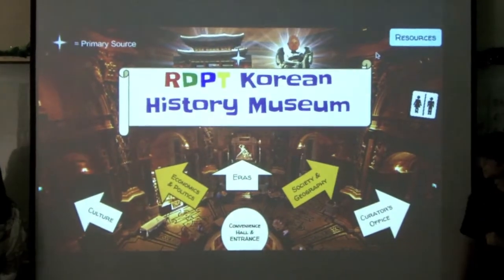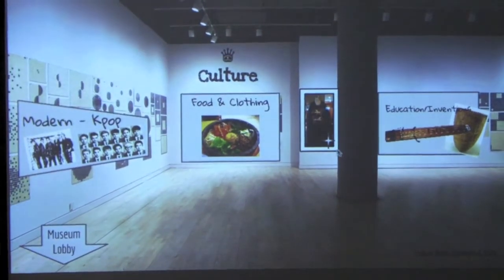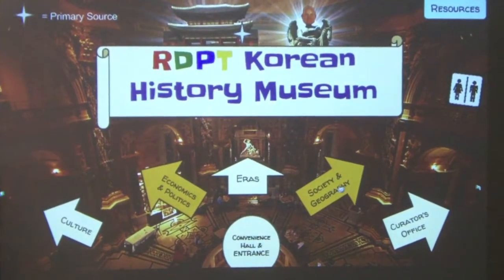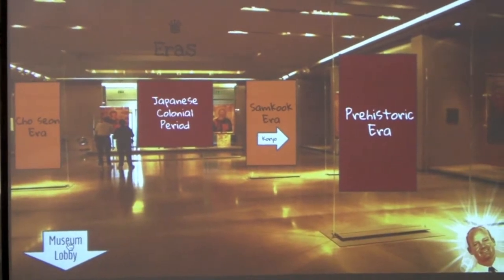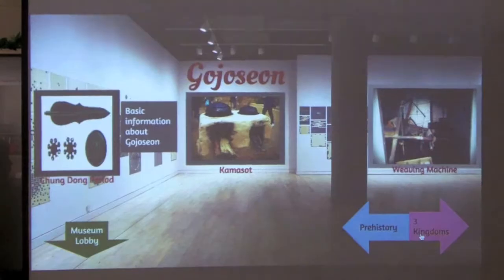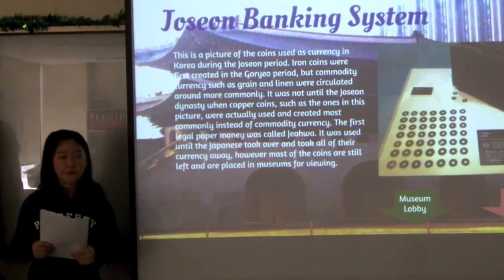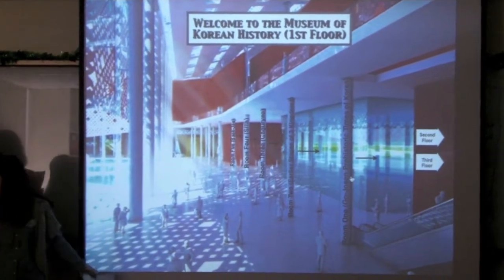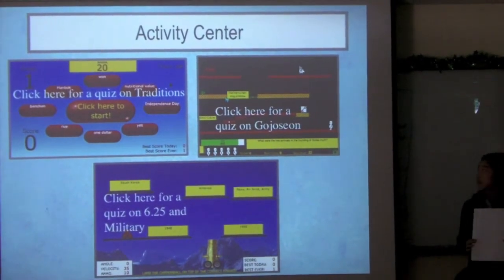Korea Tourism Organization KIS Final Presentations